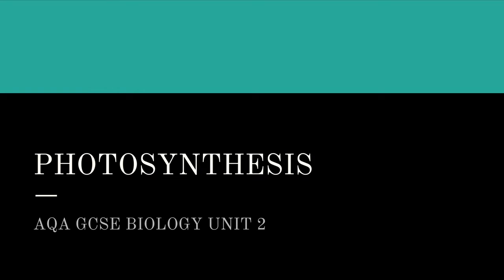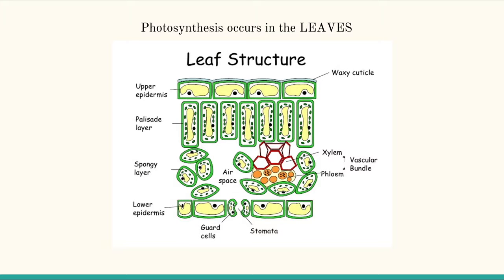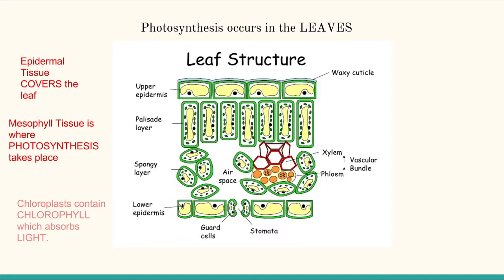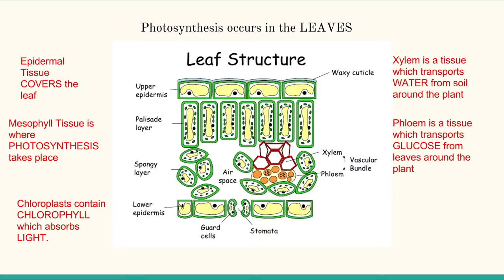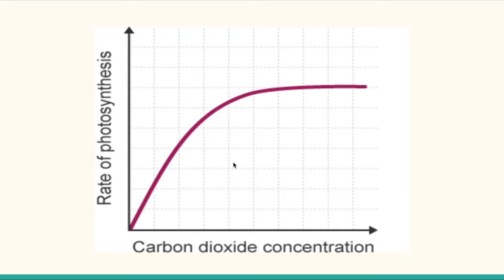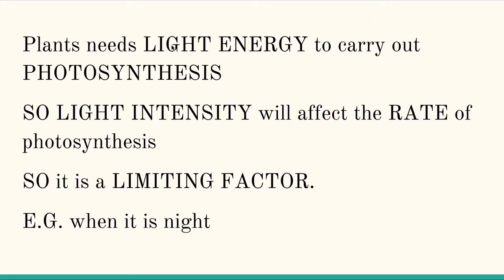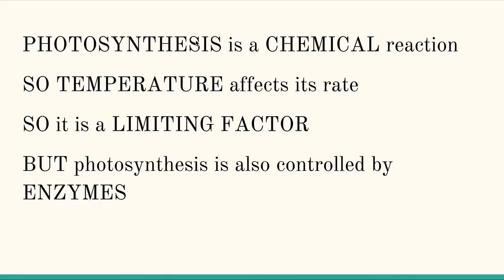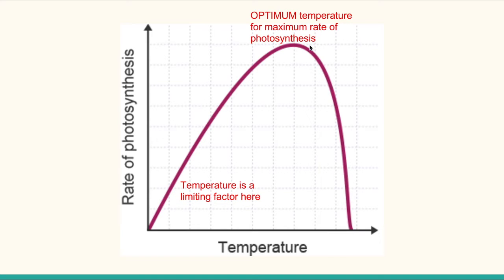Photosynthesis - revision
AQA GCSE BIOLOGY UNIT 2 - PHOTOSYNTHESIS